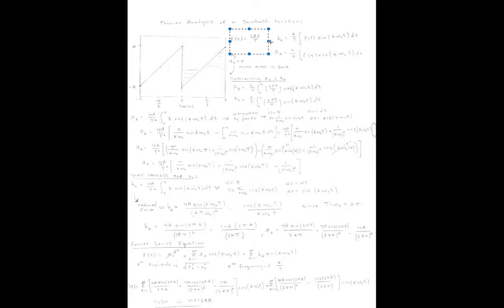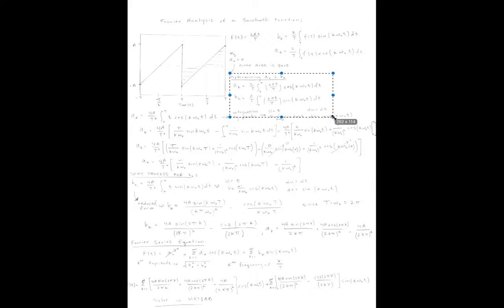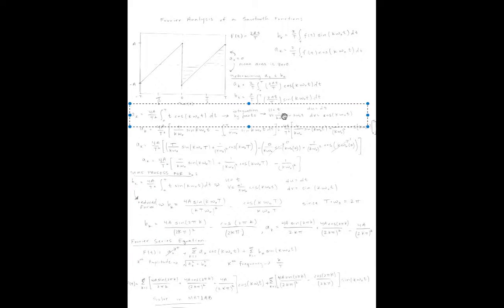Student Contribution - Fourier Series - Theory